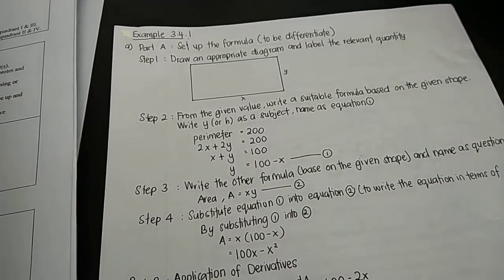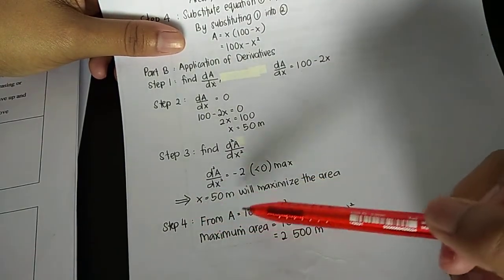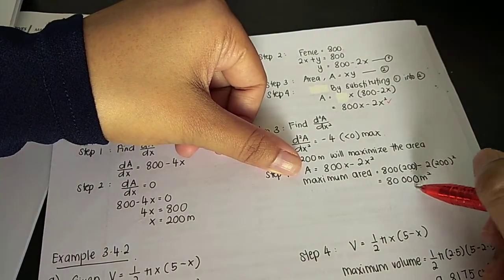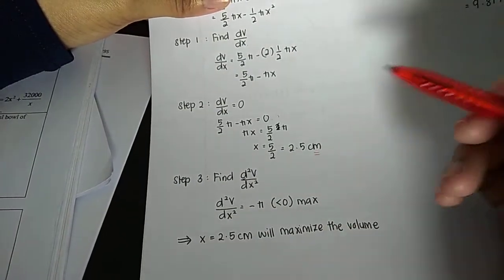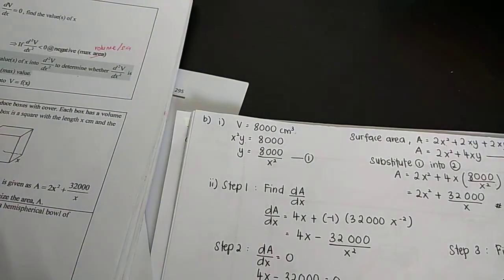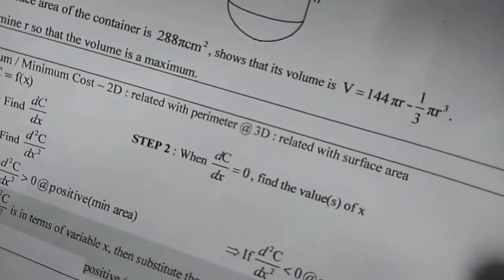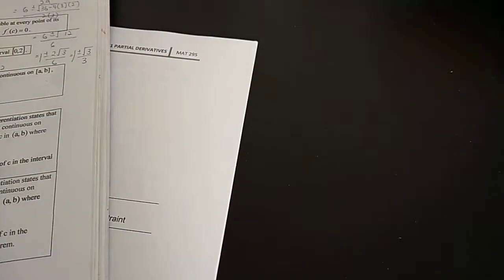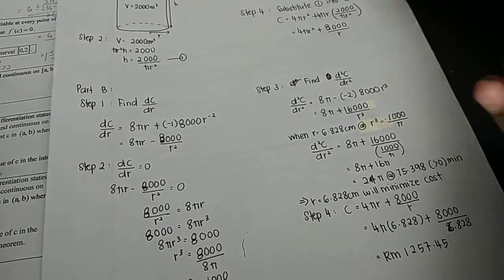CHAPTER 3_3.4 APPLIED MAXIMUM AND MINIMUM PROBLEM